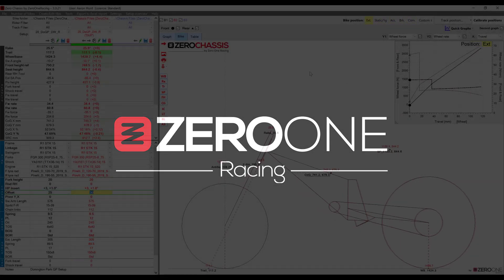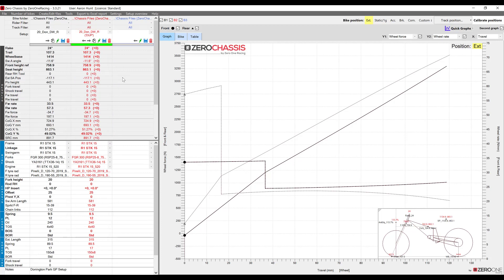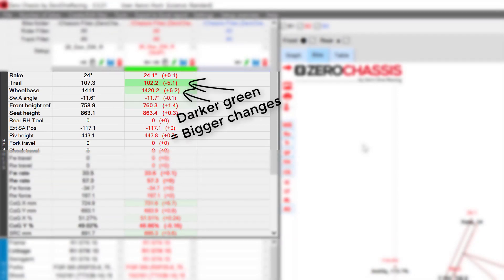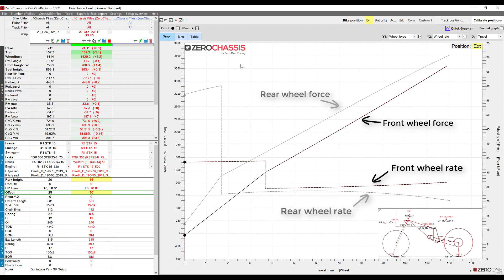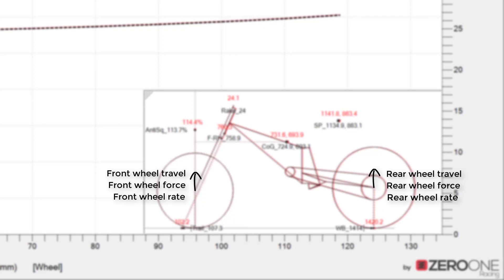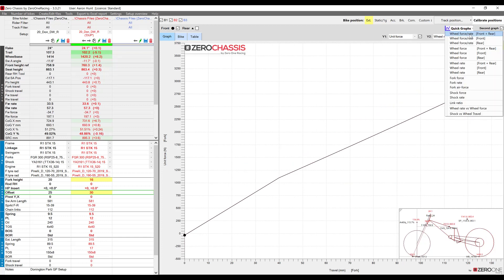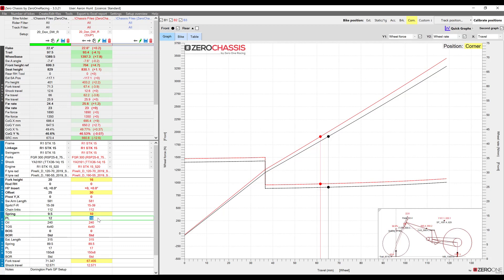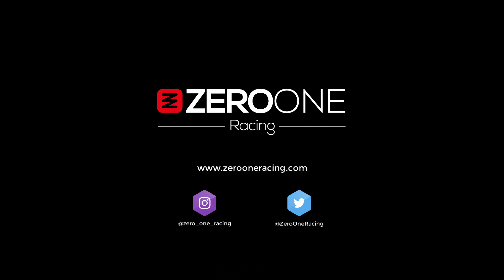ZERO CHASSIS - BASICS | MOTORCYCLE RACE SETUP SOFTWARE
Master the basics of our motorcycle race setup software! [Recommended: Watch in 1080p]

In this video, Aaron from Zero One Racing walks you through the basics of ZeroChassis to help you get up and running.

The setups and adjustments shown are just examples as this tutorial explains how to use the software, not how to set up your bike.

ZeroChassis provides you with the power to understand your chassis and suspension setup, and is used by race teams across the globe!